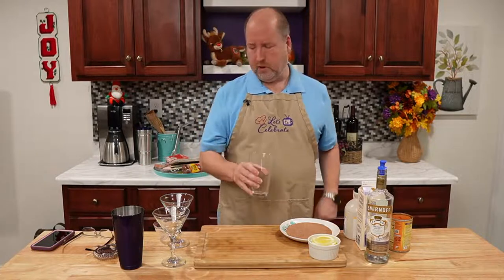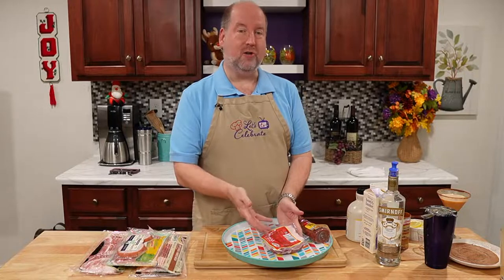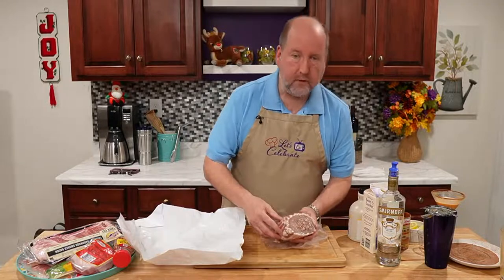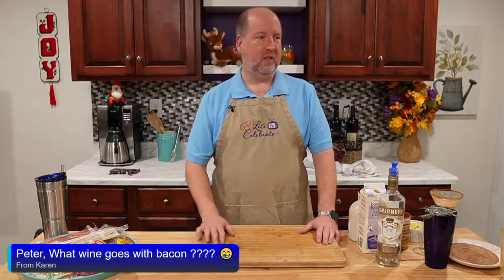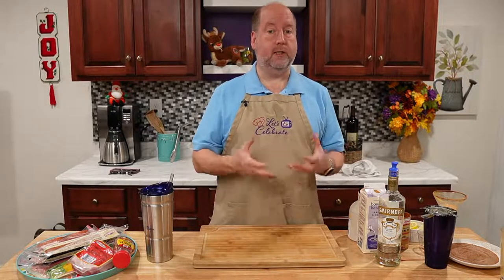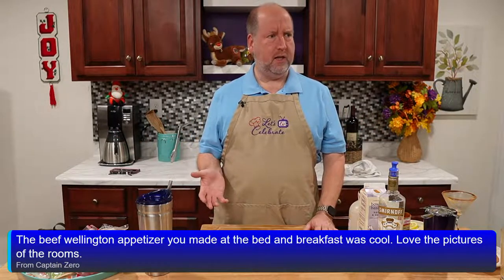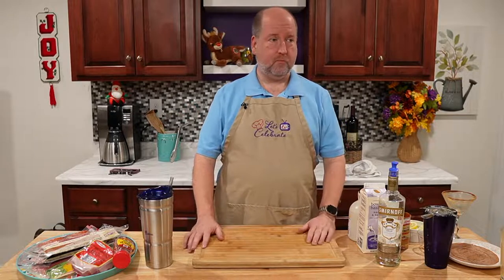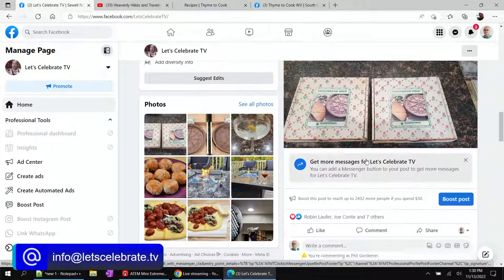Bacon or Bust! - Cooking, Using and Overusing Bacon | Let's Celebrate TV Live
Sunday, November 13, 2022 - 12:30pm Eastern US EST (UTC-5) - Join us live in our kitchen when we talk about Bacon. We will explore different types of bacon and how it is both used and overused in cooking. It is a love-hate relationship, it is too salty, it makes a mess, and clogs the arteries, but is so delicious that we can't stop eating it. Come hungry with some ideas and share them in chat with others.

Starting a YouTube Channel is hard work. LCTV likes to promote channels of other small content creators working hard to bring you entertainment and information. Check out this week's favorite:

=== 📑 CHAPTERS ===
0:00:00 Pre-Show Countdown and Chat
0:05:00 Start of Stream